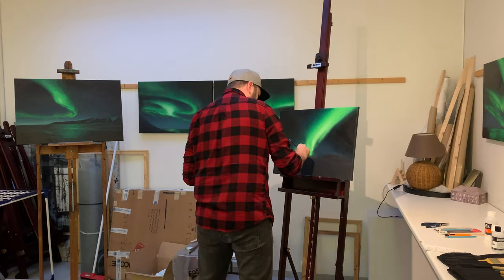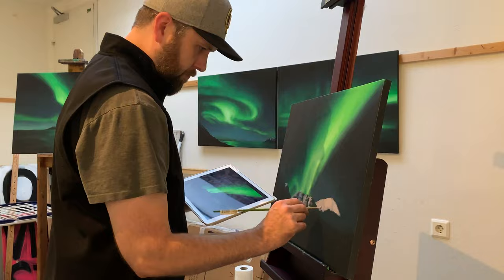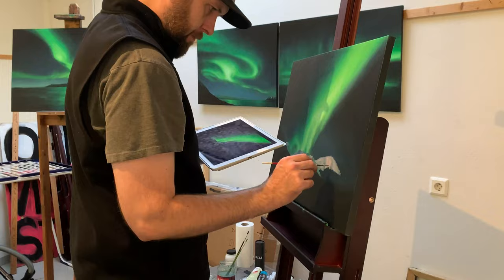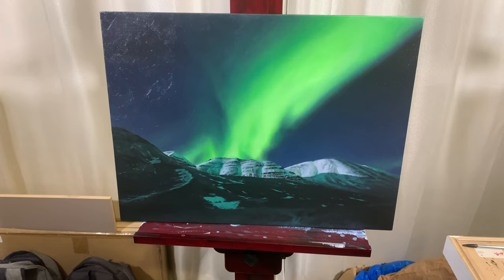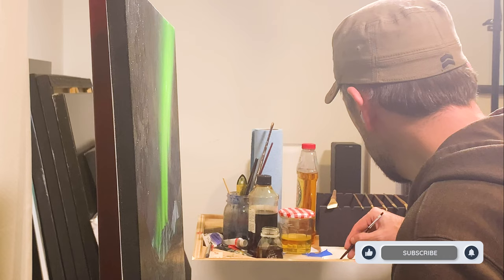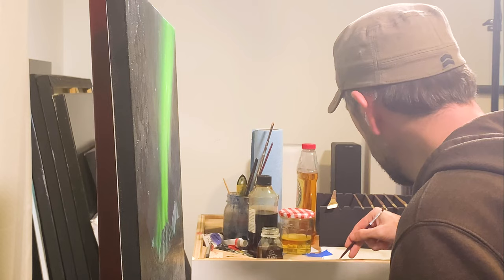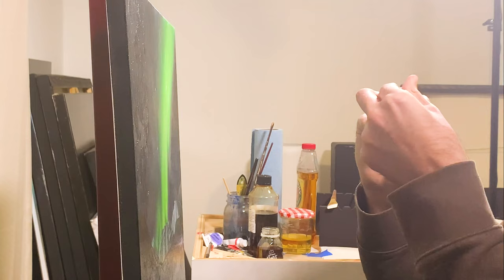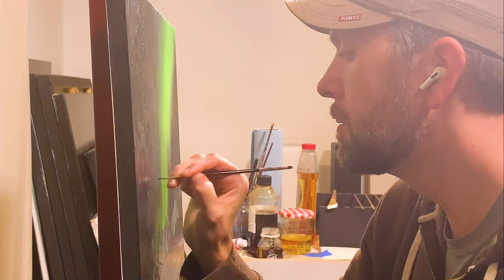Refining My Iceland Paintings Ep.1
Get a first glimpse as I begin to refine the acrylic paintings I did while in Iceland with oil paint.